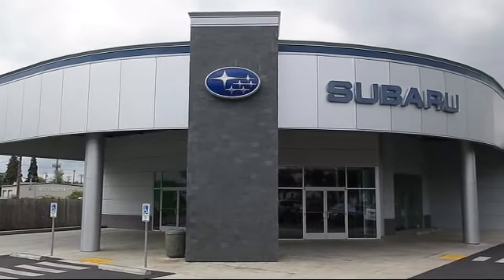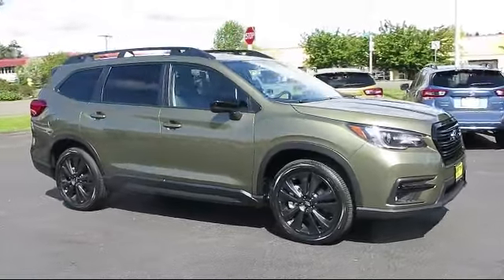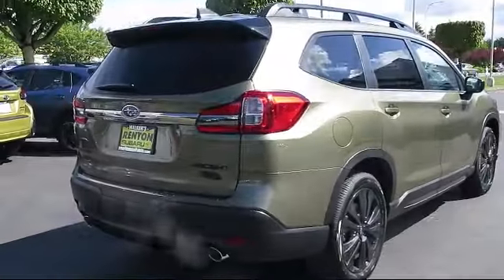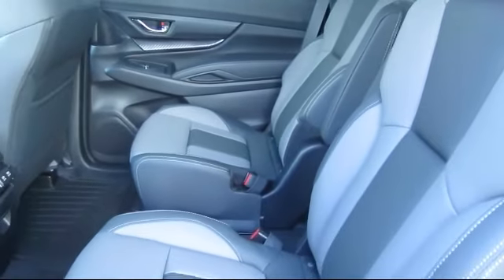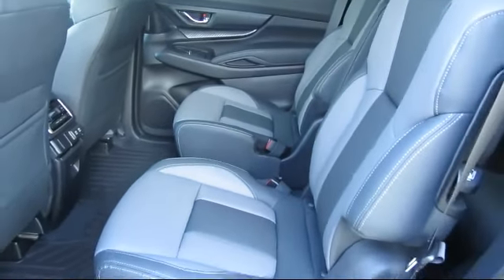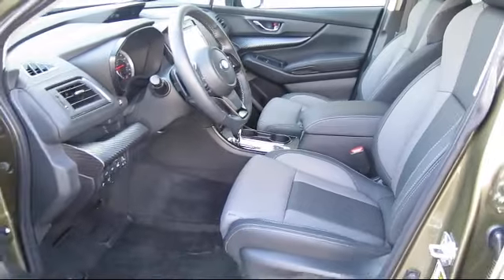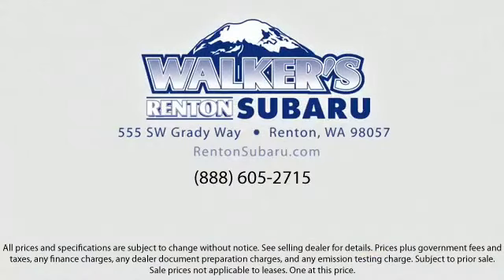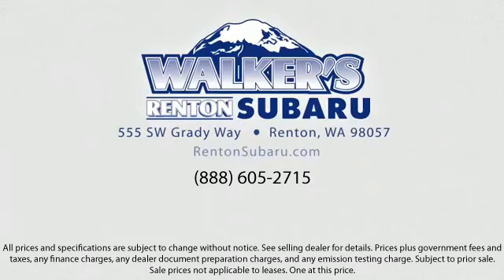2022 Subaru Ascent Onyx Edition Seattle Bellevue Renton Kent Auburn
2022 Subaru Ascent Onyx Edition Stock Number: WS3980 Vin:4S4WMAJD8N3435291.